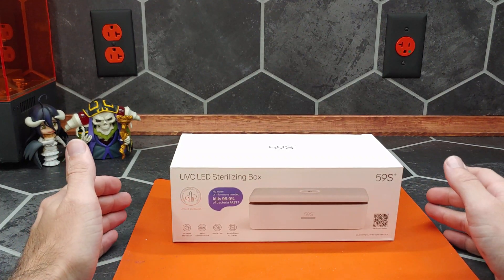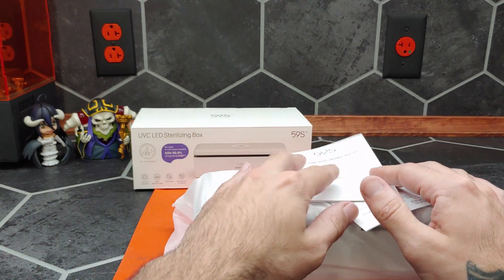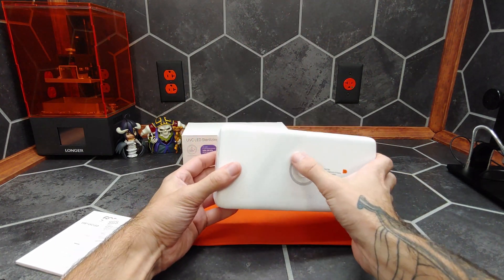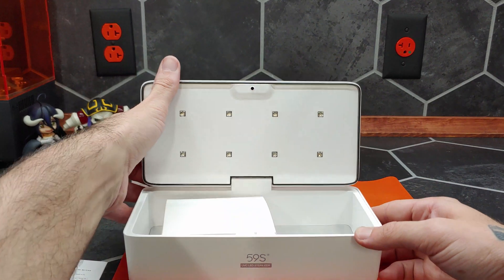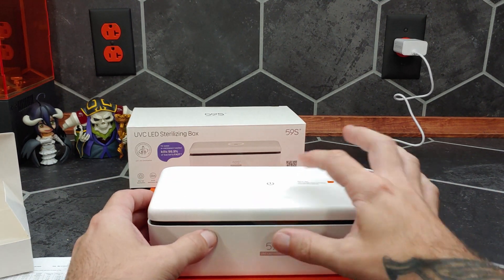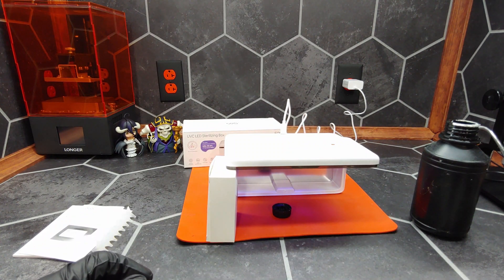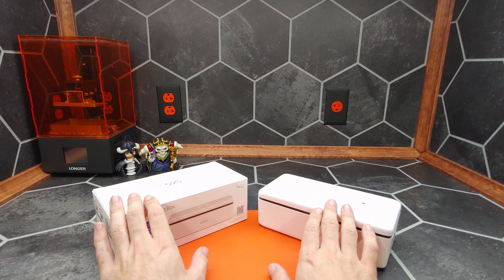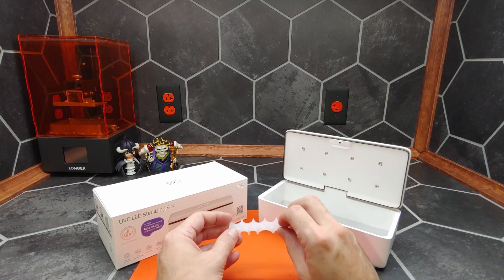59S UVC Sterilization Box Review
Today we're looking at a UVC Sterilizer Box from 59S. This is a UVC LED product similar to the quartz lamp box we looked at from Senerport. Next week I'll be posting a sterilization comparison against other UVC devices, so check back for more information.